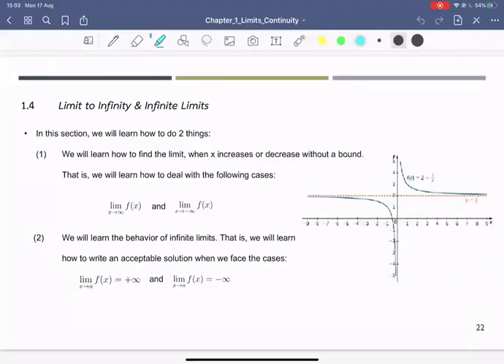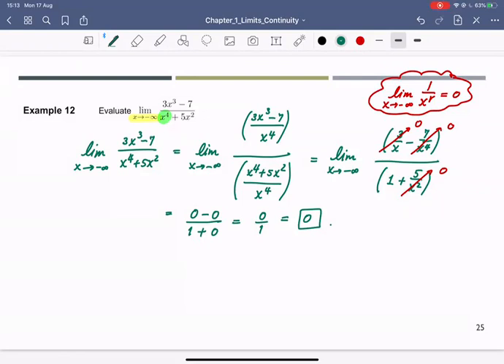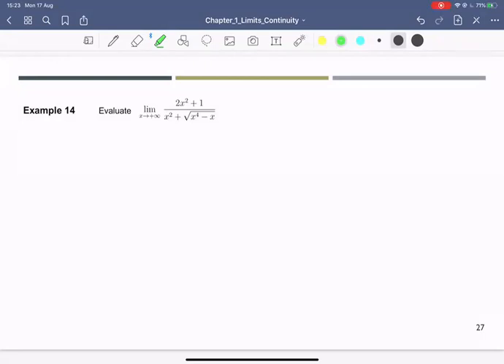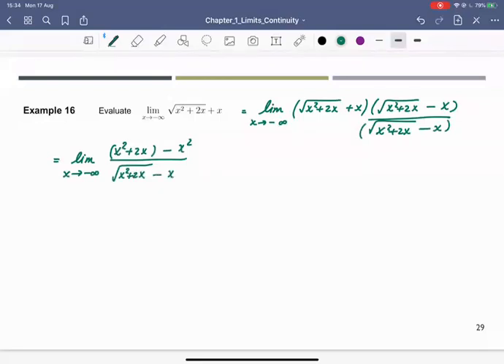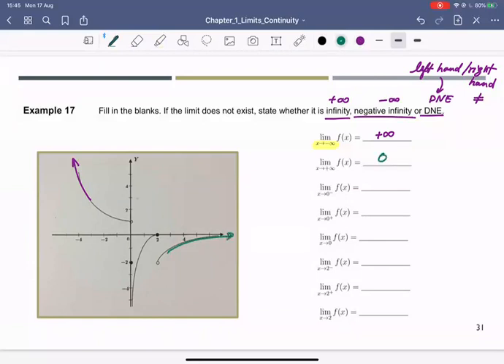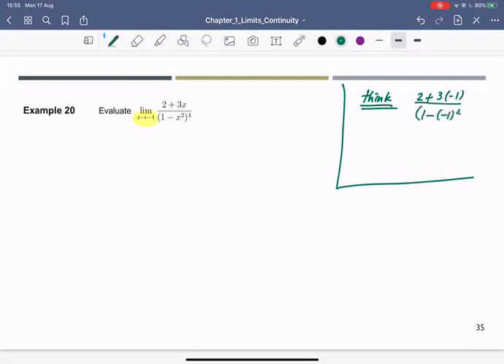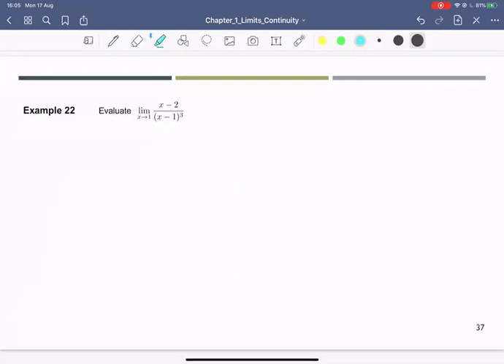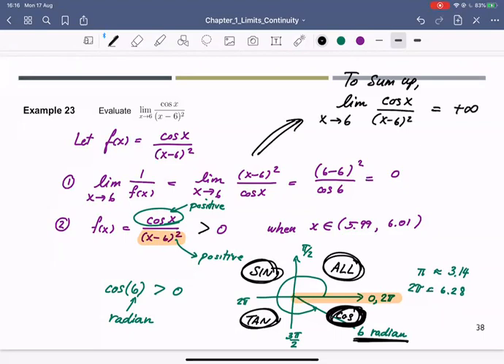Calculus I (Lecture 3) : Limit to Infinity and Infinite Limits